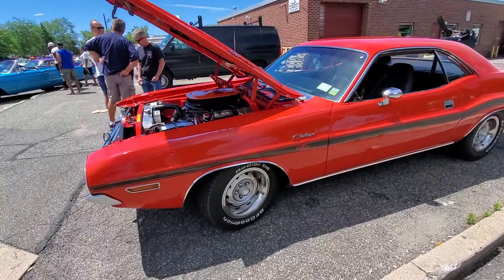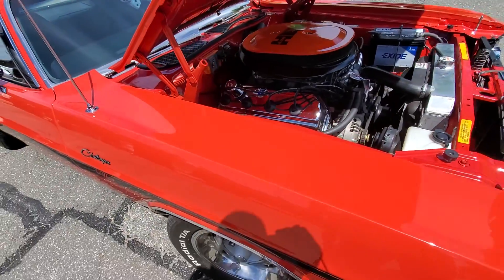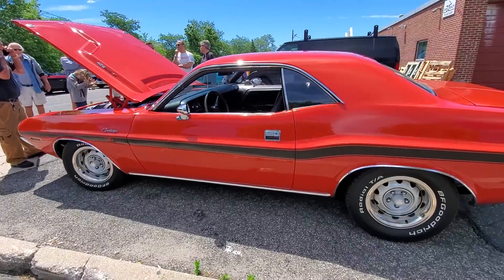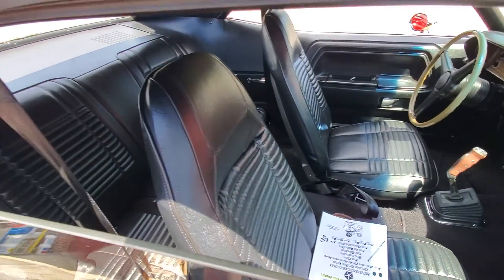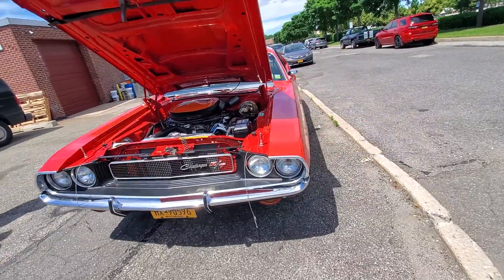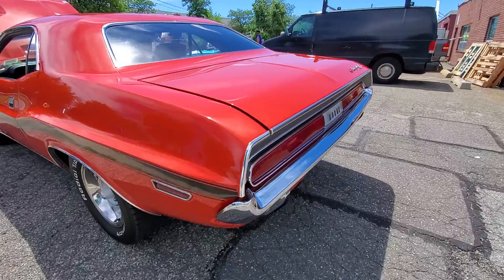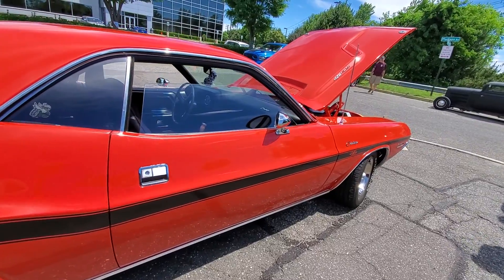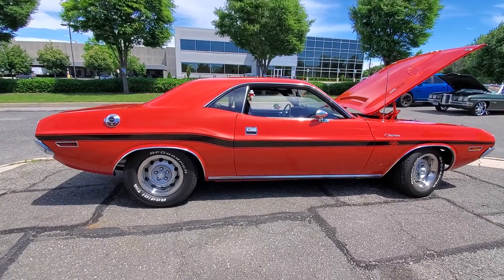1970 Dodge Challenger R/T 426 HEMI Walkaround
This is the one of the kind muscle cars of are some of Mopars but this one is a '70 Challenger R/T with a 426 HEMI V8 man a true muscle car with a touch of a full power motor.